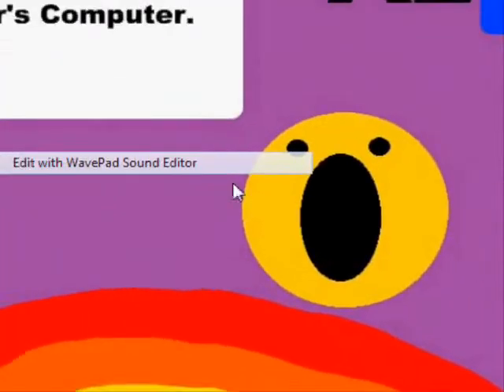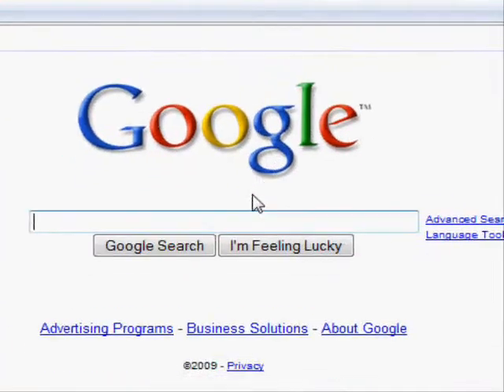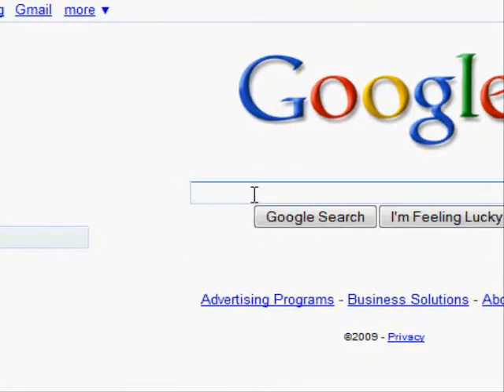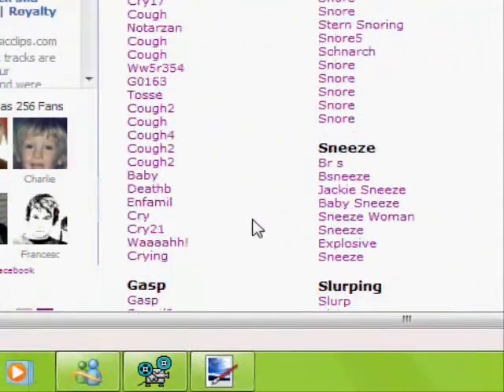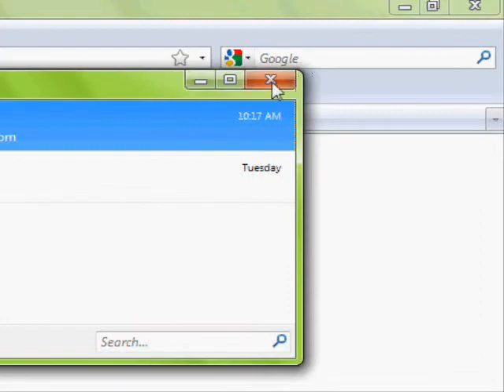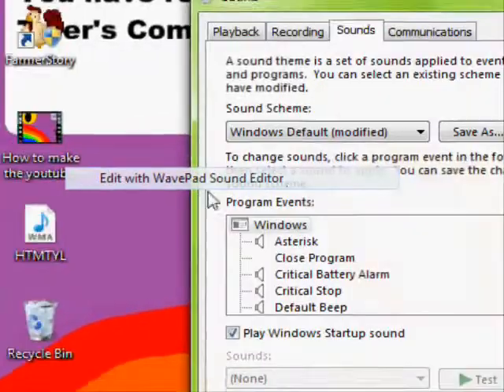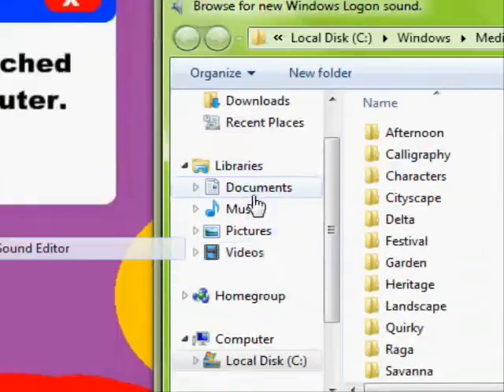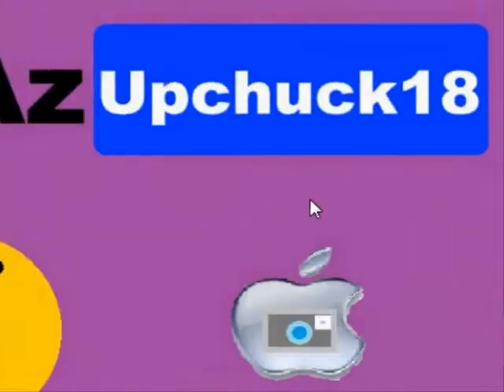How to change the Logon sound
Teaches you how to change the windows logon sound